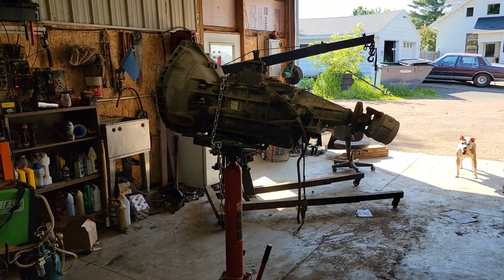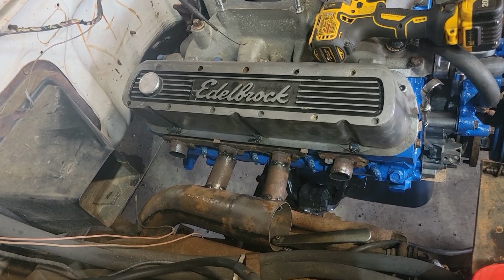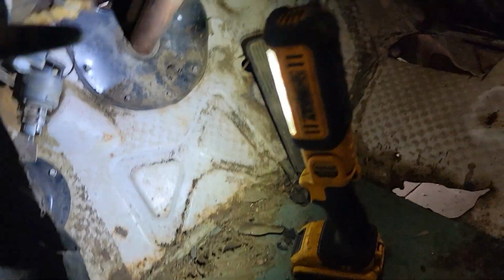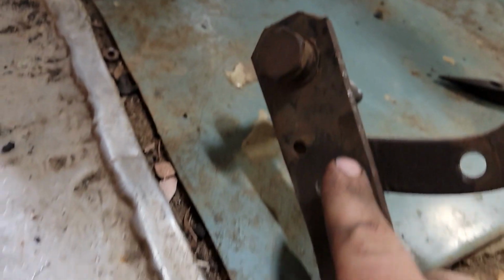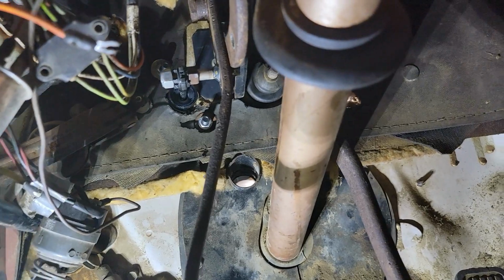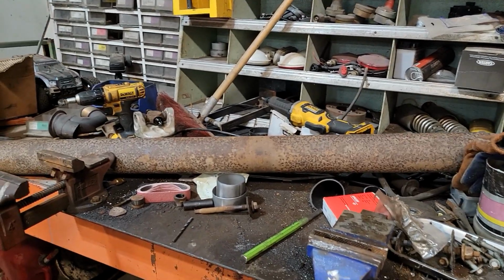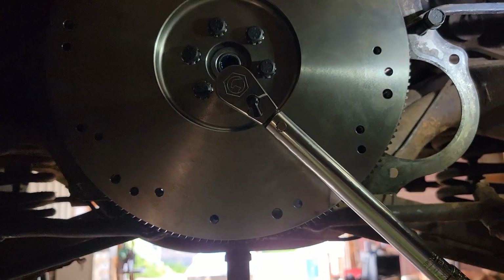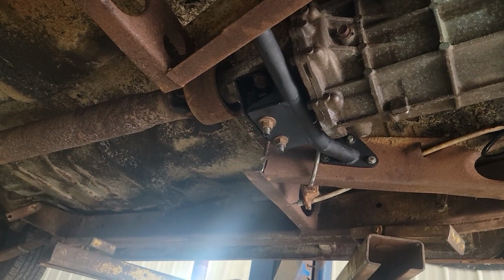55 ford gasser part 4 ("headers" and clutch)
clutch parts finaly showed up! starting to look like a car again